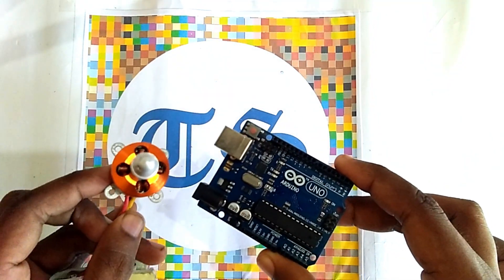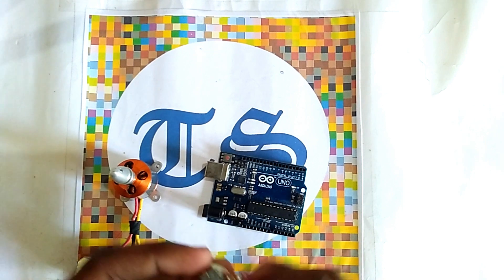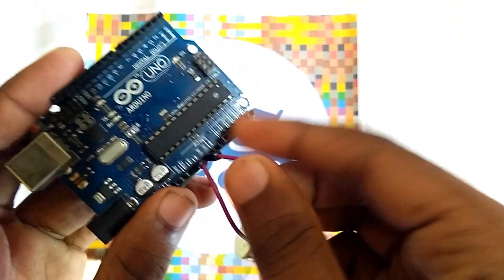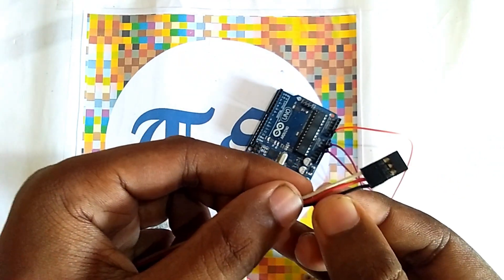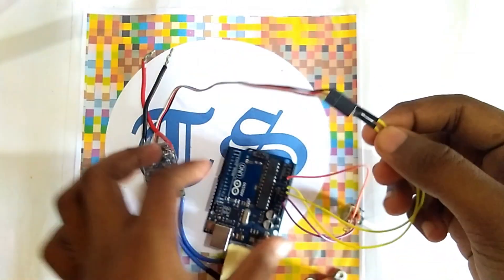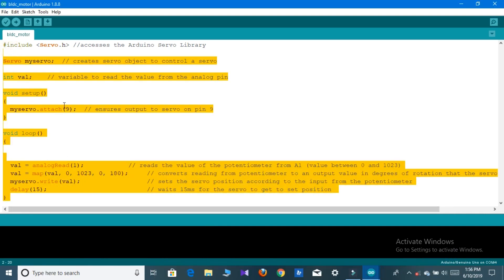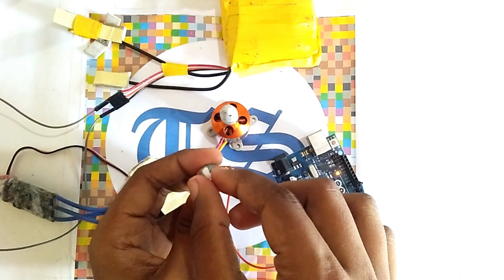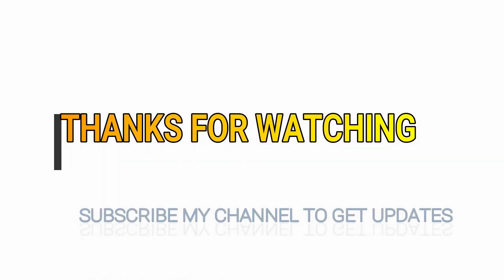HOW TO CONTROL A BRUSHLESS DC MOTOR(BLDC) USING ARDUINO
Hello friends welcome to my You Tube channel TECH STUDIO. Today we discuss about how to run a brushless DC Motor using Arduino UNO .

For making this we need

1. BLDC Motor
2. Arduino UNO
3. Potentiometer
4. 30A ESC
5. Jumper wire
6. 12V Lipo battery

Complete code is here

11. BEST VIDEO EDITING SOFTWARE FOR YOUTUBE VIDEO --"FILMORA" FULL DESCRIPTION AND HOW TO REMOVE WATERMARK ON FLIMORA